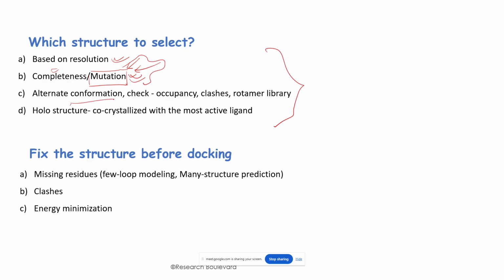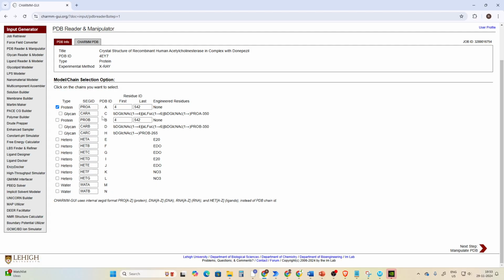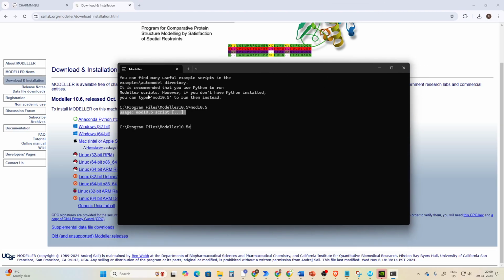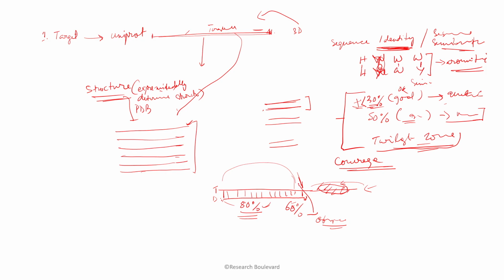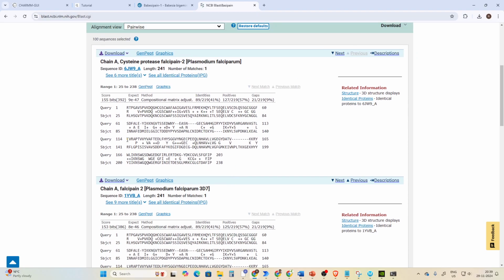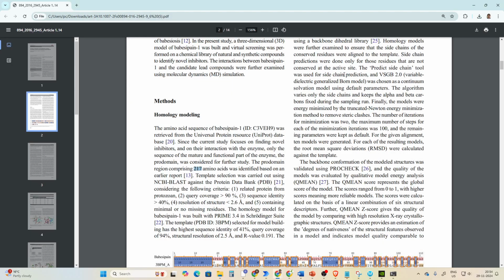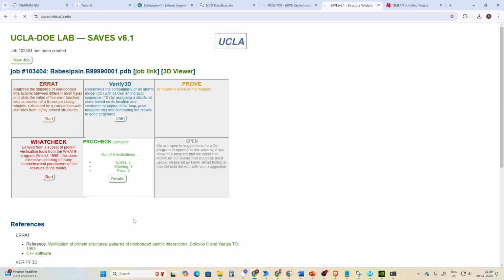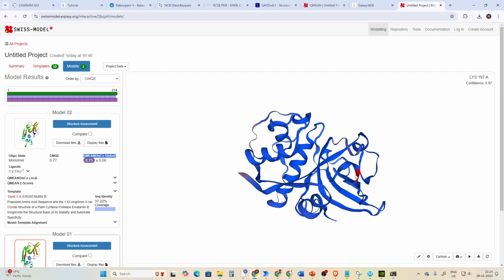Day 6 DockingSeries